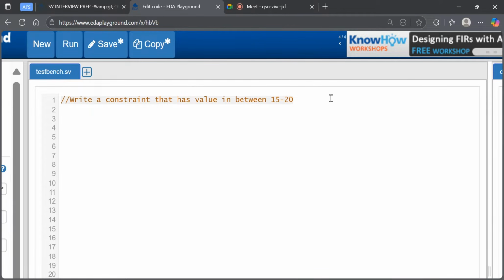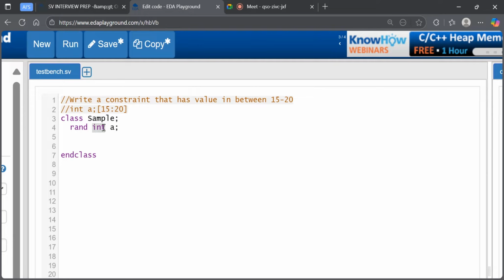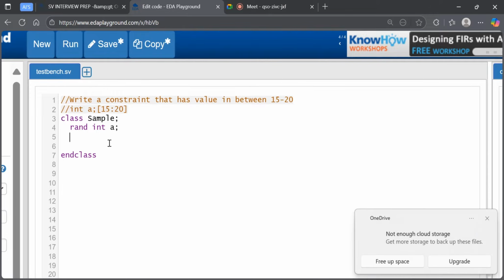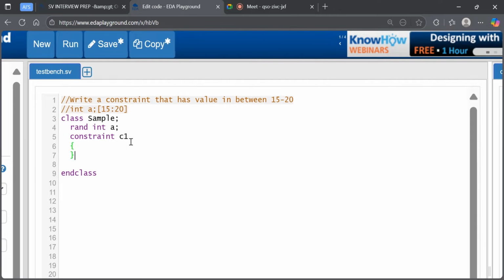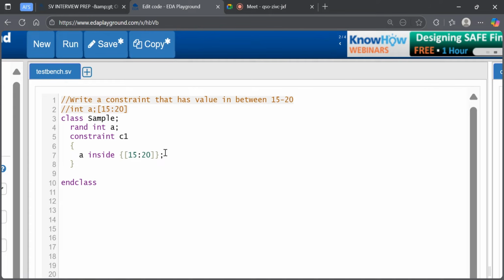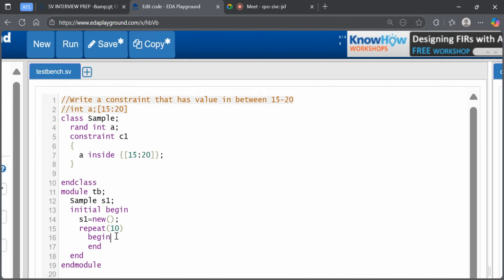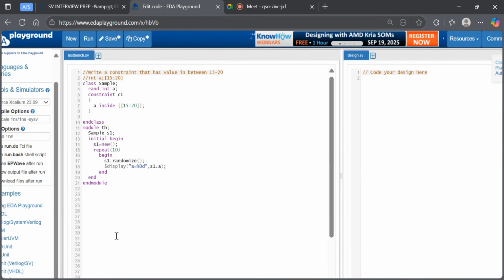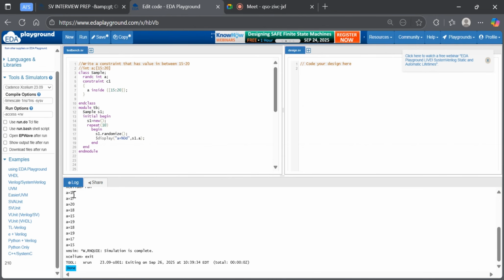Day 1 | System Verilog Randomization Example Explained | 30 Days Randomization Series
Welcome to Day 1 of the 30 Days Randomization Series in System Verilog! 🚀
In this video, we start with a simple System Verilog randomization example, breaking it down step-by-step to help you clearly understand the basics of constrained random verification.

SV INTERVIEW QUESTION
SV RANDOMIZATION EXAMPLE
SV RANDOMIZATION
SV RANDOMIZATION INTERVIEW QUESTION

 👉 What you’ll learn in this video:

Basics of randomization in System Verilog
How rand and randc variables work
Writing simple randomization constraints
Practical example for beginners

This series will cover 30 days of hands-on randomization concepts in System Verilog, perfect for VLSI, ASIC Verification, and UVM learners.